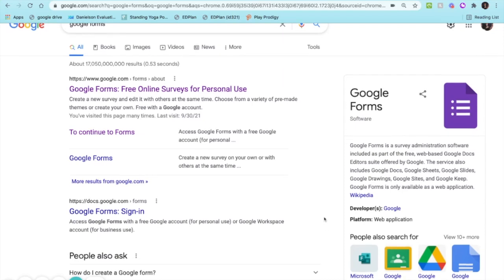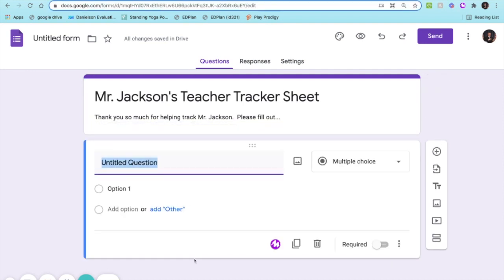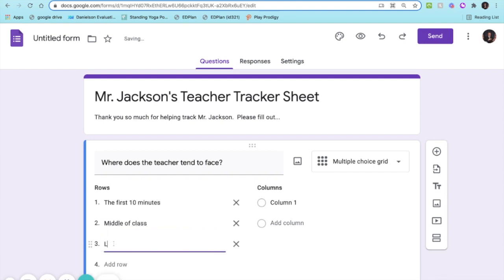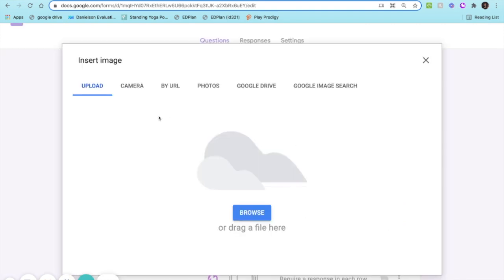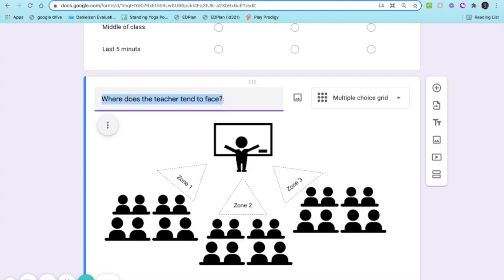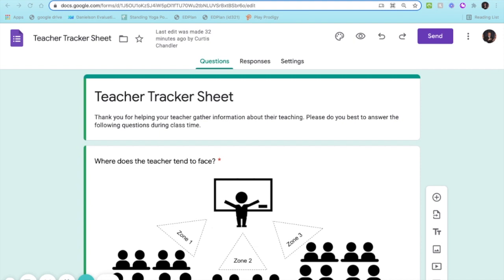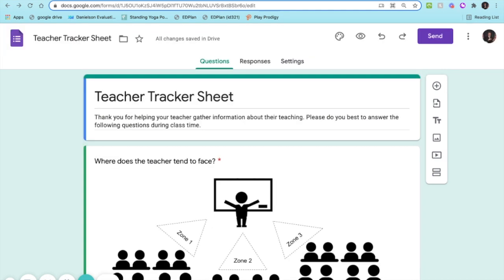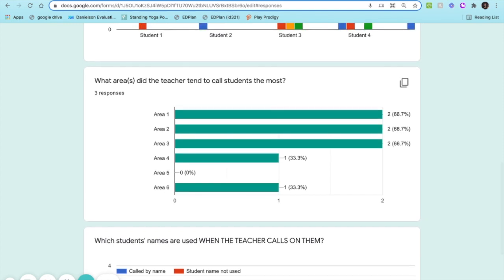Using Google Forms to Identifying Teacher Bias in the Classroom